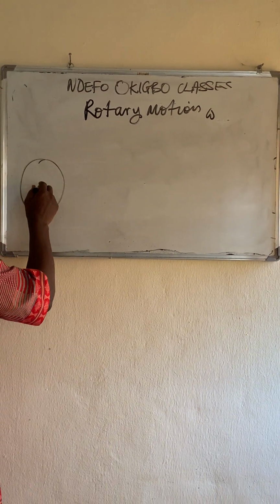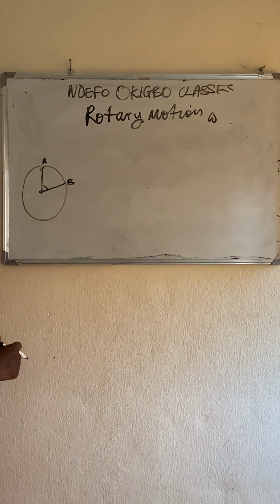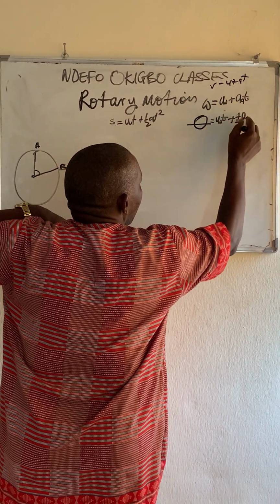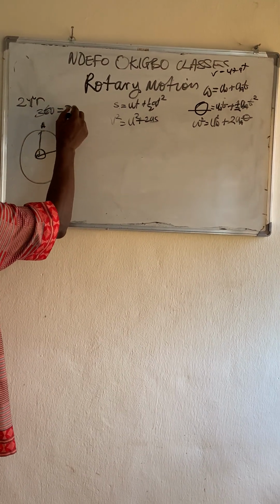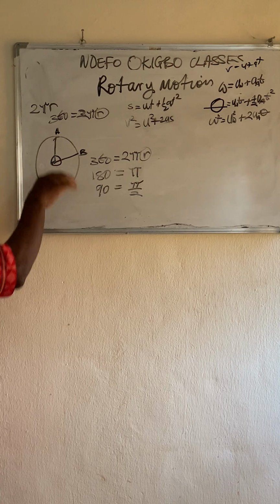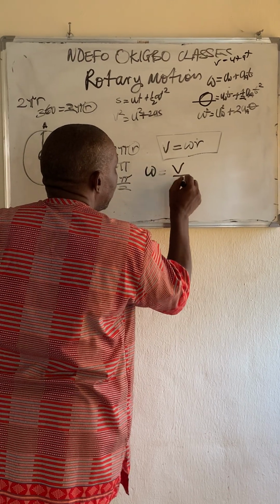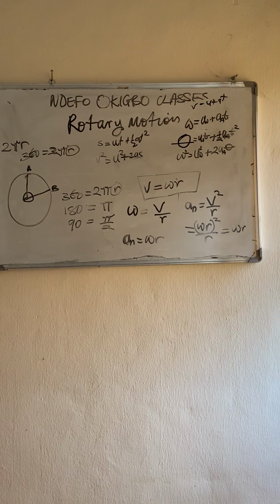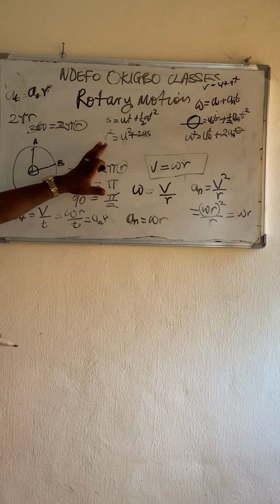Rotary Motion Introduction